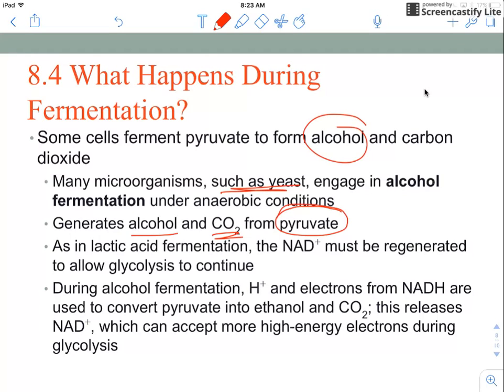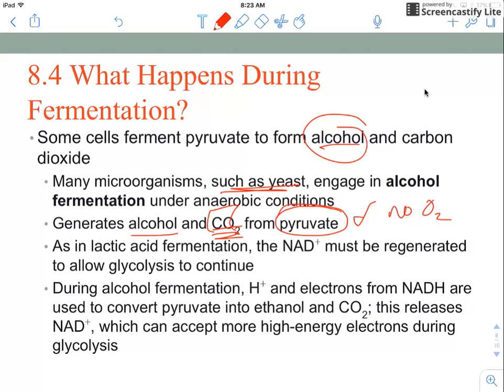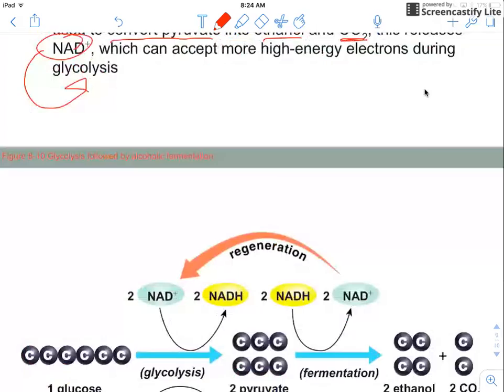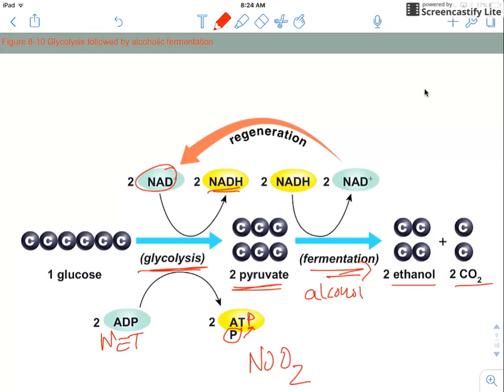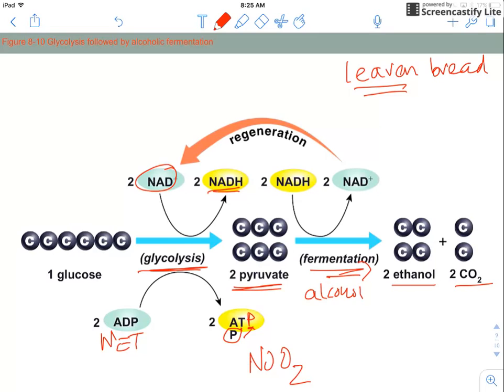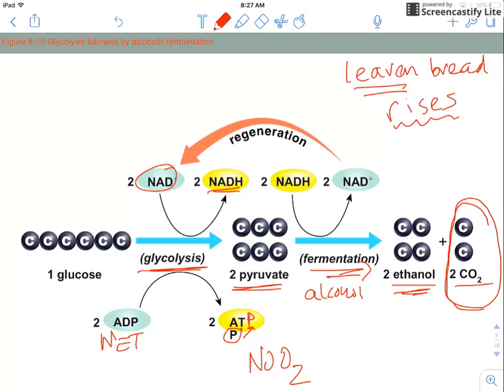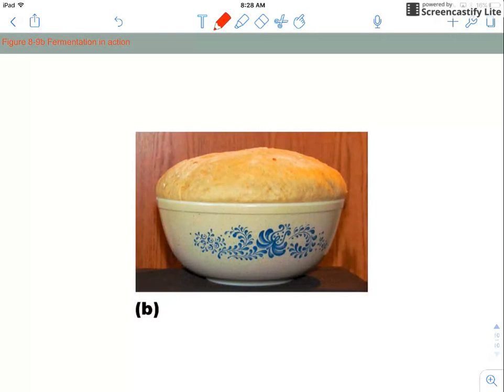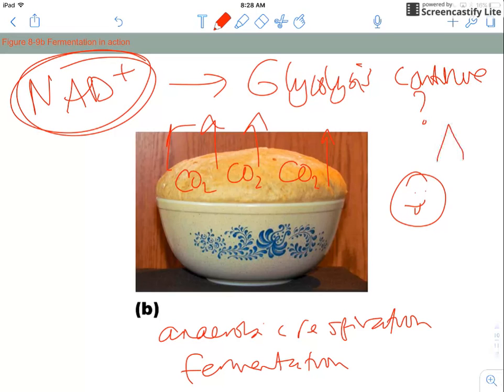Fermentation Part 2